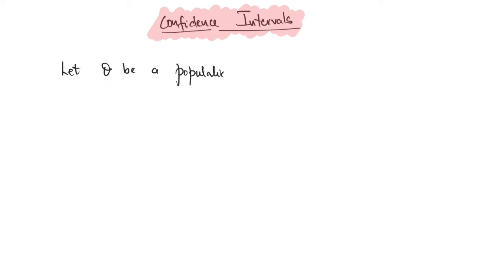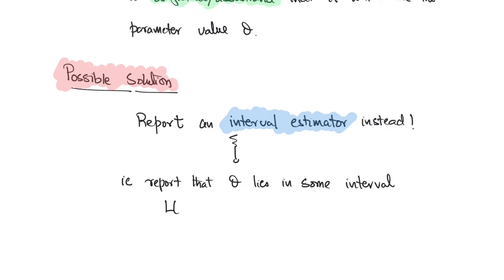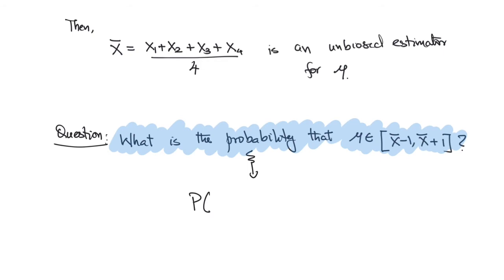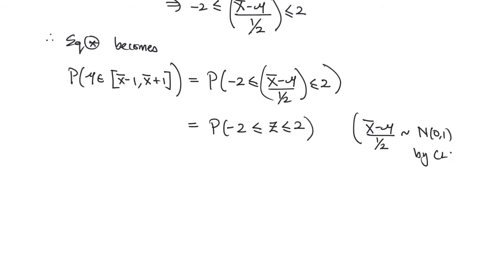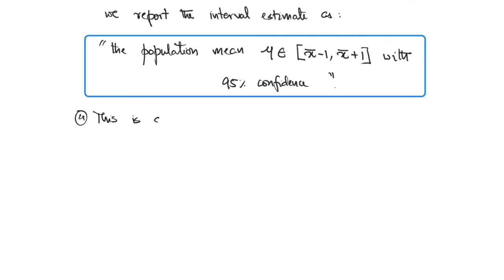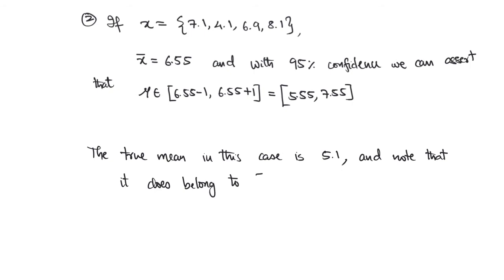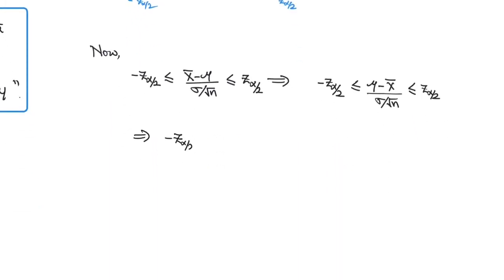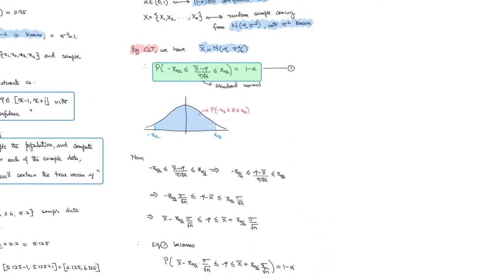Introduction to Confidence Intervals